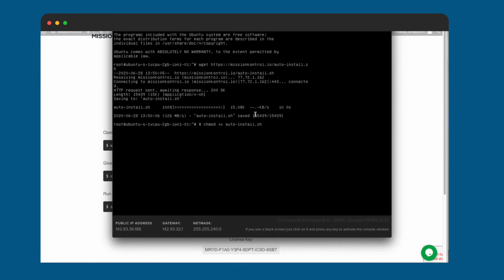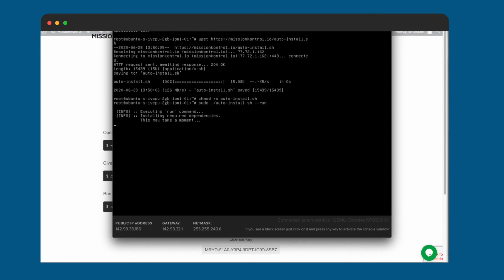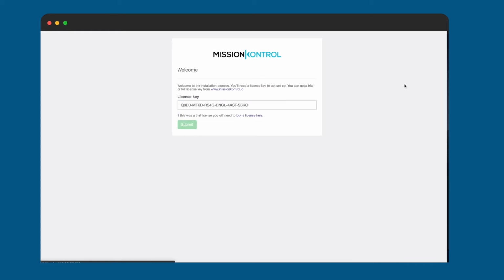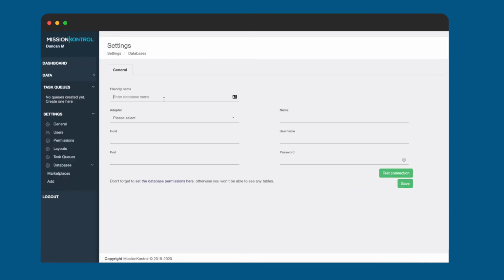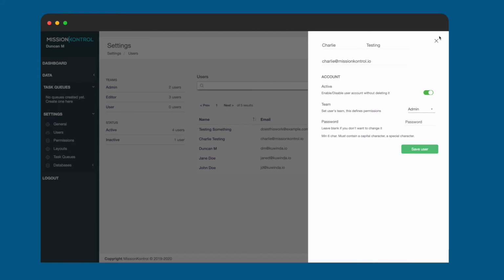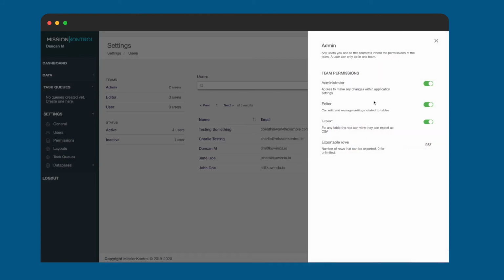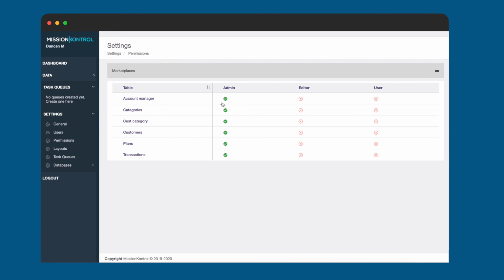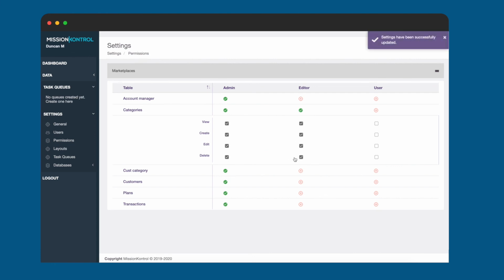Set-up a Fully Functional Admin Panel w/RBAC, CRUD Tables & Layouts in 5 Minutes!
How to get our fully functional MissionKontrol admin panel in just 5 minutes for your Rails / PHP / Python app.